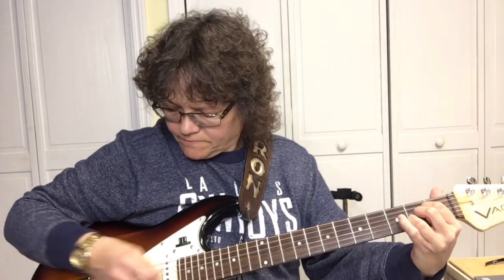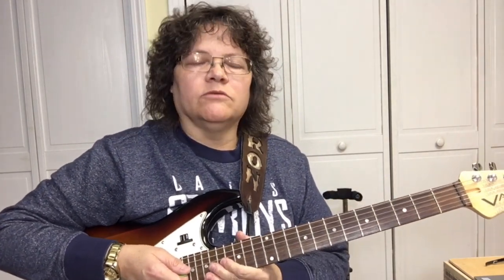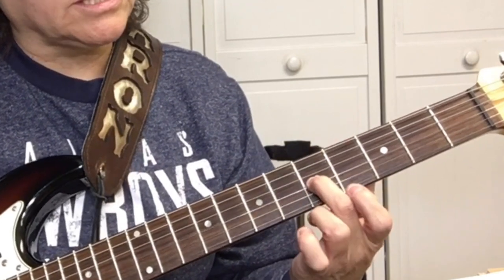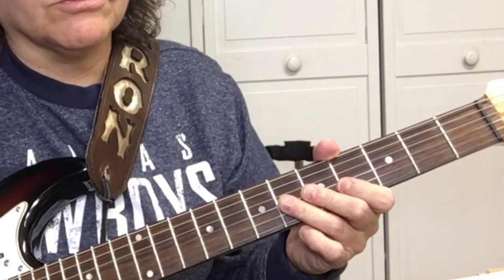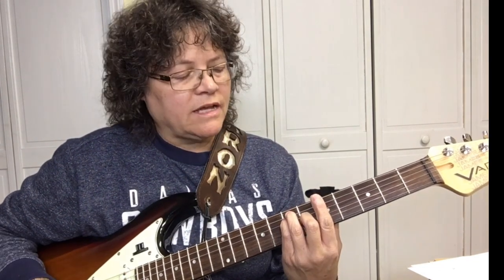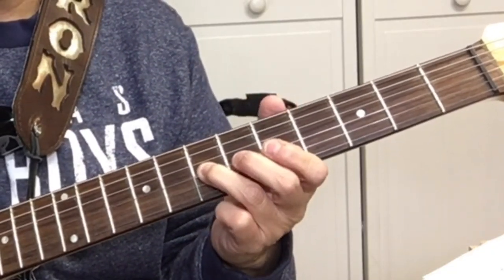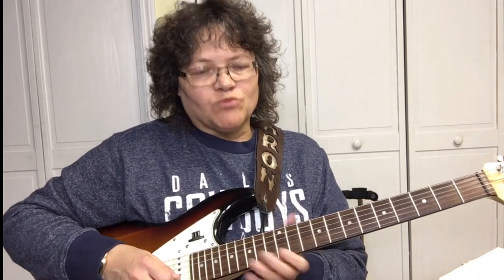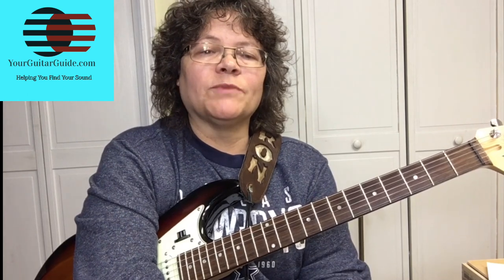You Don't Know What Love Is - The White Stripes Lesson (How to Play)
You Don't Know What Love Is - The White Stripes Lesson. Get the tab in the related content below to help you learn how to play on guitar; You Don't Know What Love Is by The White Stripes.

  (DOWNLOAD)

Hello Sharon YourGuitarGuide helping you find your sound. Todays guitar lesson is You Don't Know What Love is - The White Stripes Lesson. This is a how to play You don't know what love is lesson. The White Stripes guitar lesson. A Guitar lesson You Don't Know What Love is. There is a link above that is free for you to get the chords sheet and You don't know what love is Tab. This will definitely help with learning this song. You Don't know what love is guitar is fun to play once you get the hang of it.